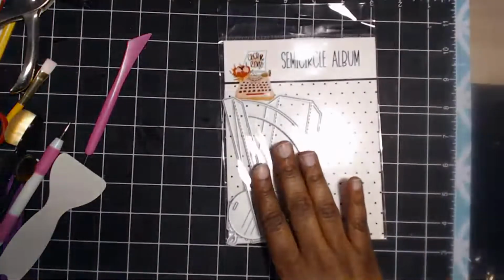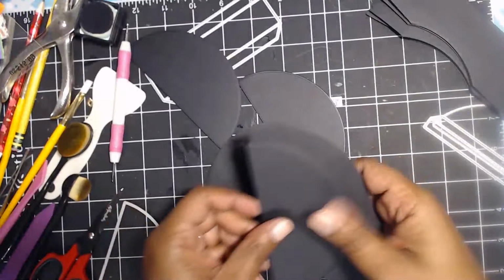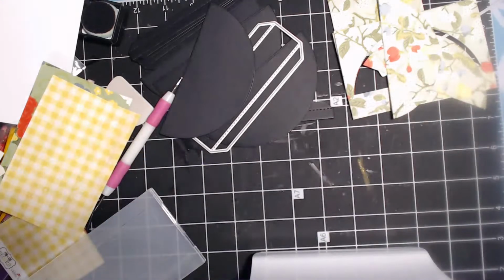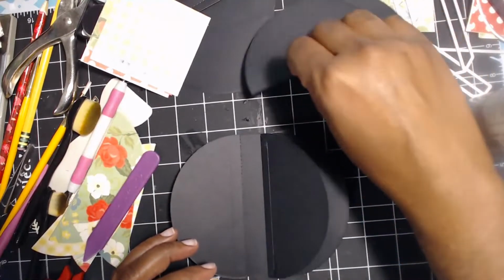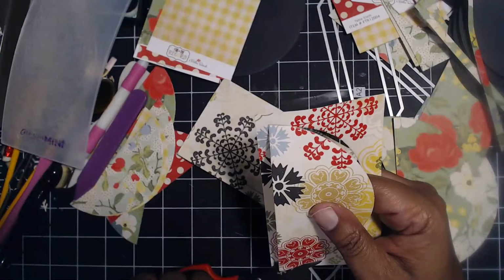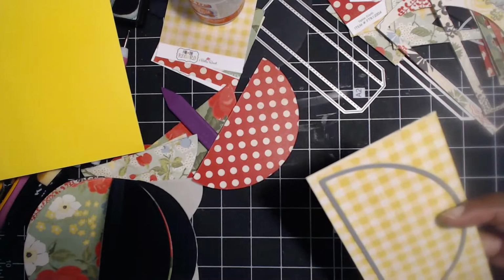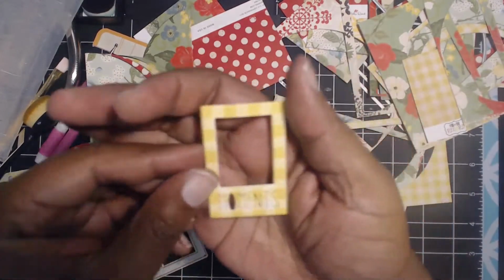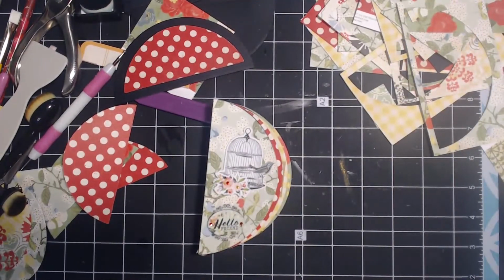Let's Make: Paper Crafts Coco and Reno Semicircle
Hi everyone, welcome back.  We are trying this again.  We will be using the Coco and Reno Semicircle Album Dies to make an album, lol.